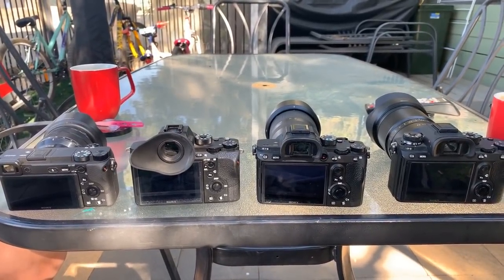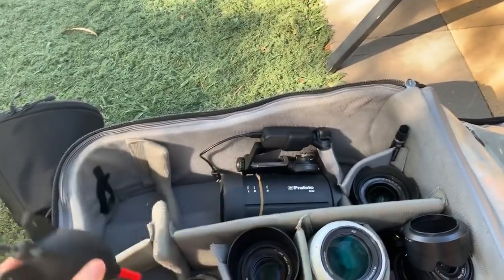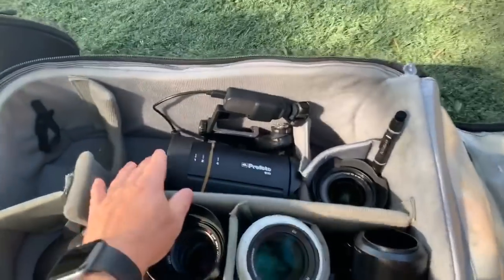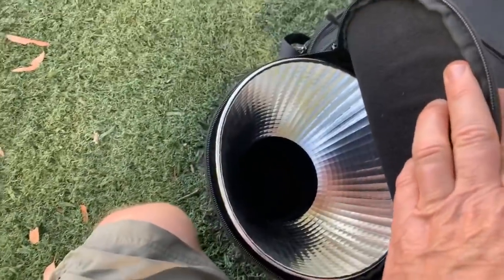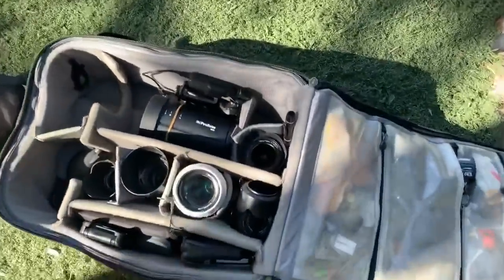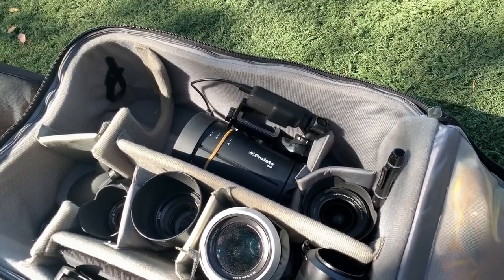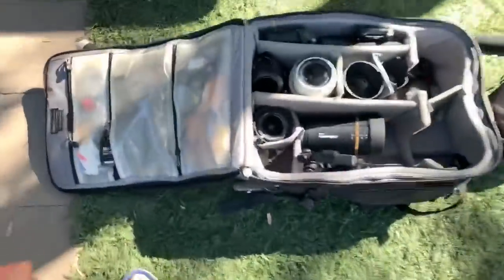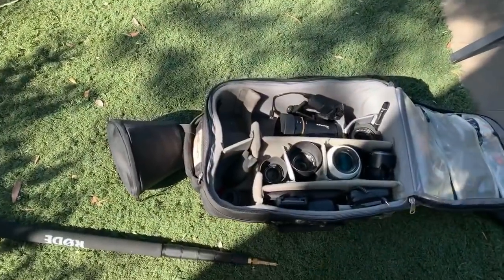Wedding gear prep